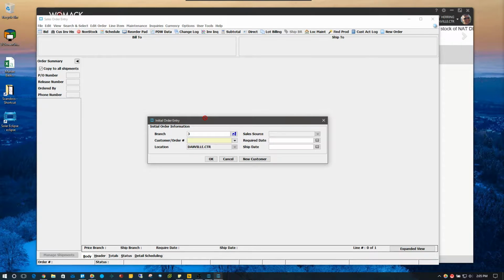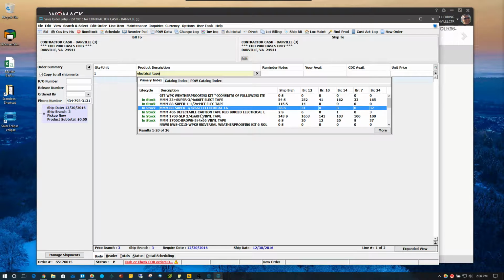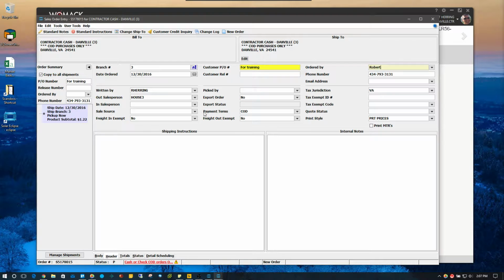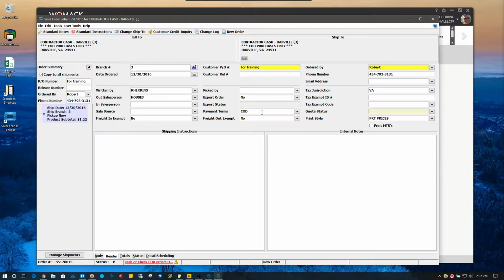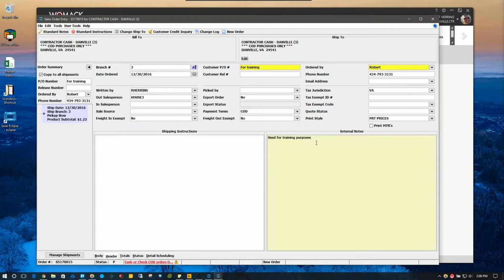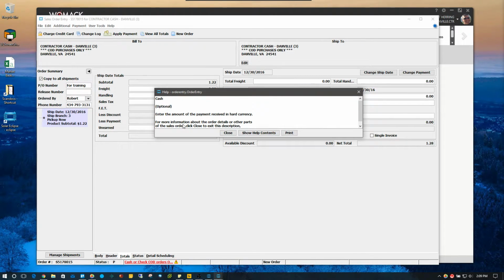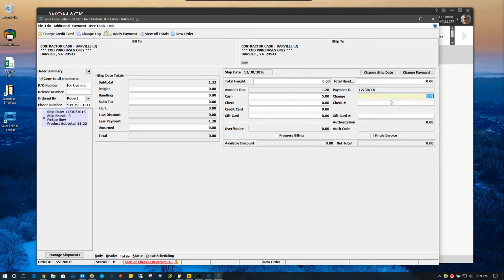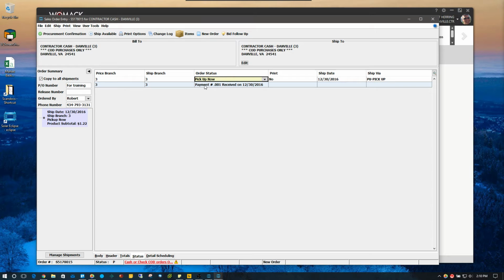04 Solar Sales Order Entry Processing a cash sales ticket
In this video, you will learn how to process a cash sales ticket